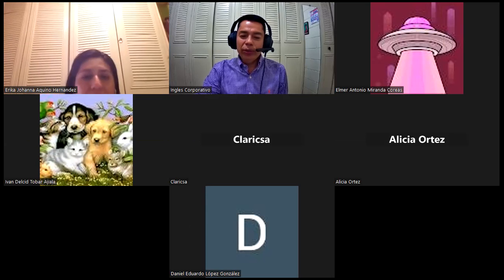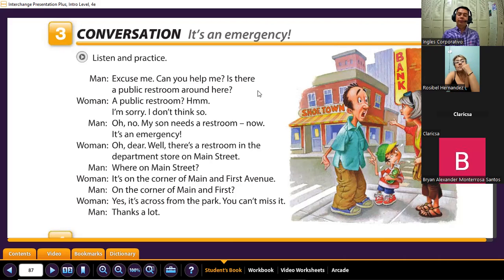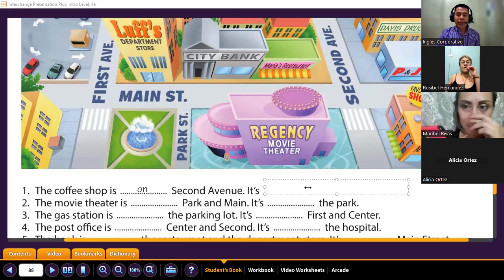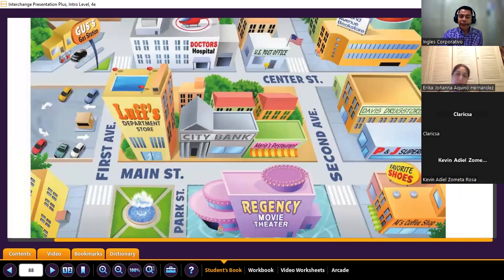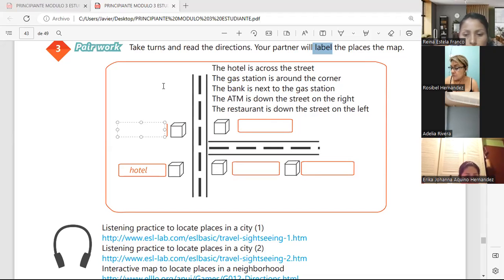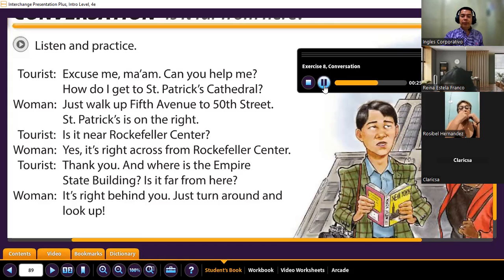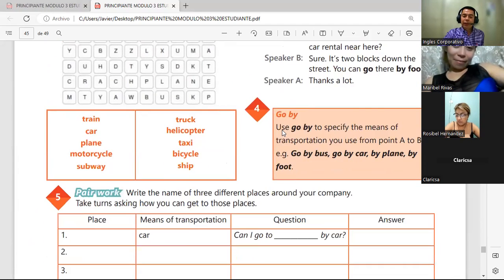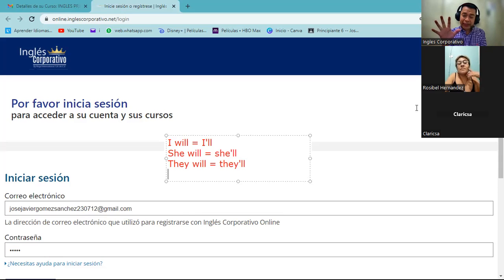Session 19-20-02-23-29750-8048-0009/2023-Gómez-How to use get and go